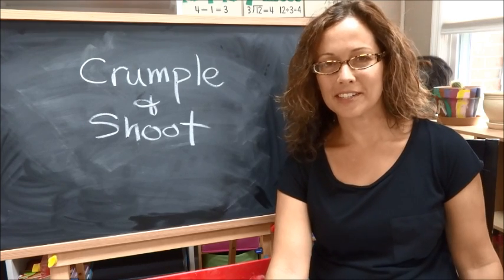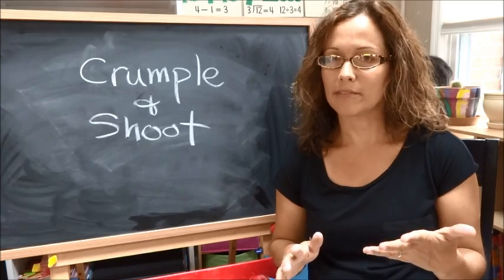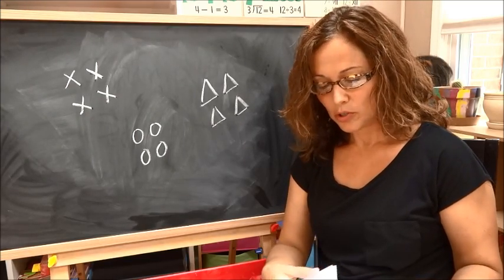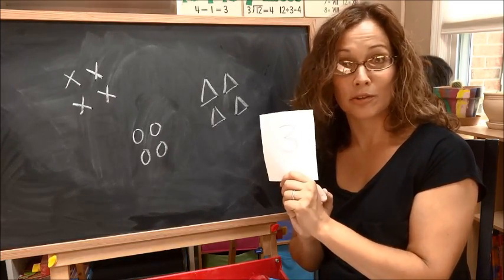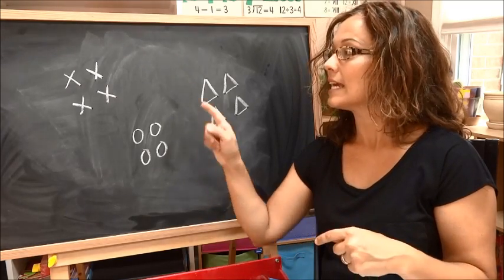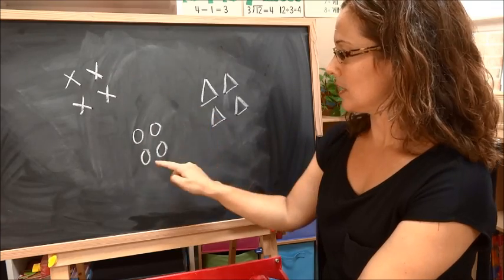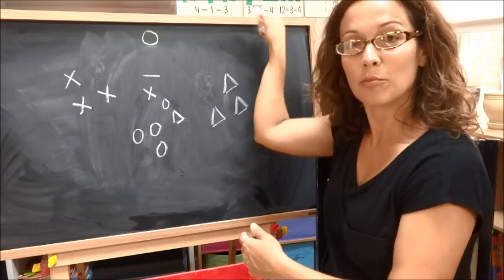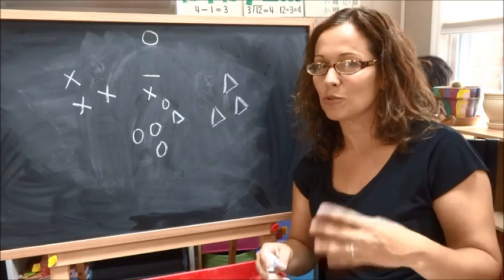How to Play Crumple & Shoot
Crumple & Shoot is a review game that can be played in all subject areas, from grade 3 through college. for fantastic articles on the craft of teaching, reviews of books and technology products, and discussion of all the things that influence the way we do our work.